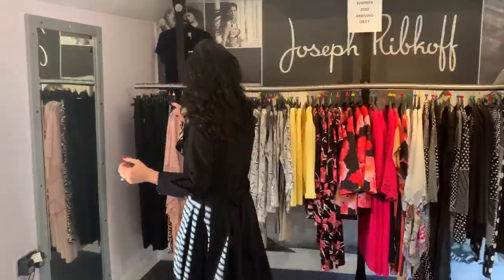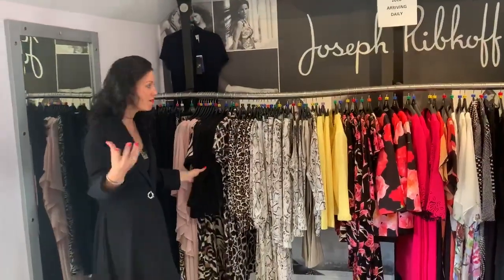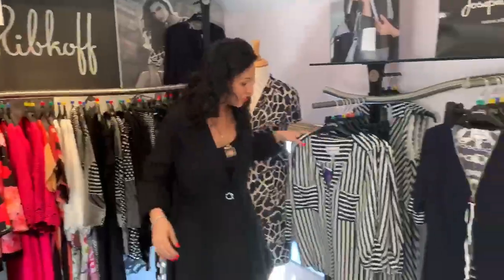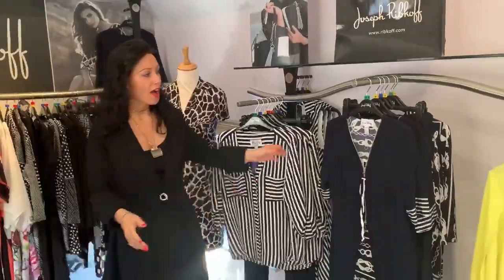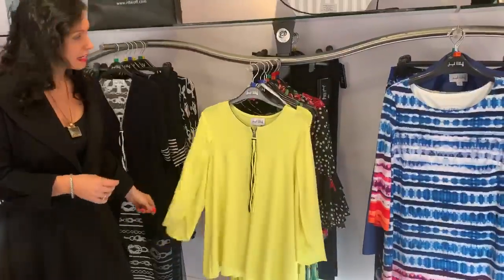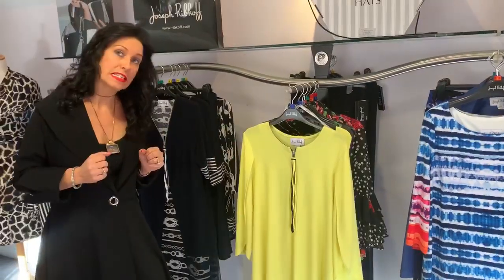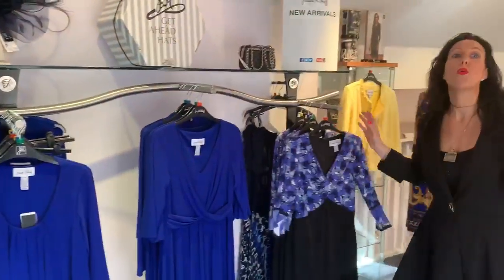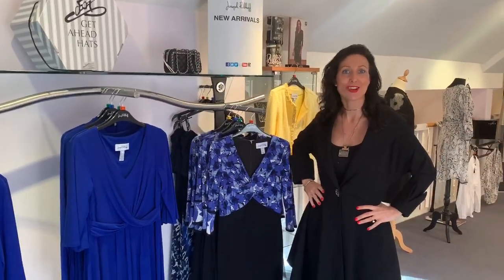Joseph Ribkoff in-store at Pennita of Helmsley and online at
Welcome to the fantastic 2020 collection from Joseph Ribkoff. Available in-store at Pennita of Helmsley
Celebrating over 20 years of experience in occasion wear and personal styling, Pennita remains a pioneer shopping destination for the discerning lady who likes to stand out from the crowd. We are a Helmsley-based, family-owned business who pride ourselves on providing the ultimate personalised shopping experience and world-class service you simply can't find on the high street.
 "We have the privilege of putting the smiles on faces and the photos in frames," says Director Pennita Wilshire. ''We offer a one-stop-shop with expert top-to-toe styling and a relaxed luxurious environment, and we are lucky to have our customers as friends as well as clients."
  "We know our customers want to look good, feel good, and want stress-free convenience and luxury. That's what we aim to deliver"